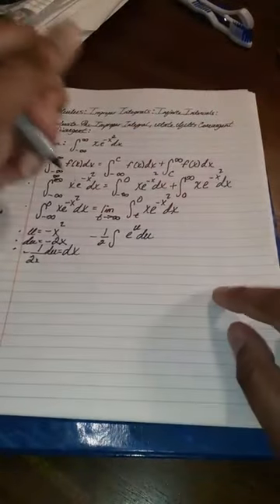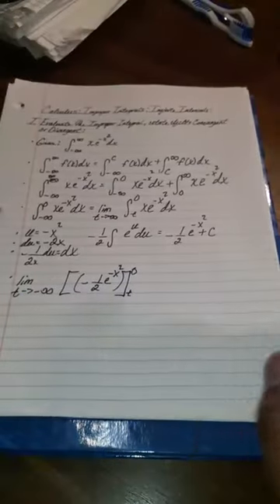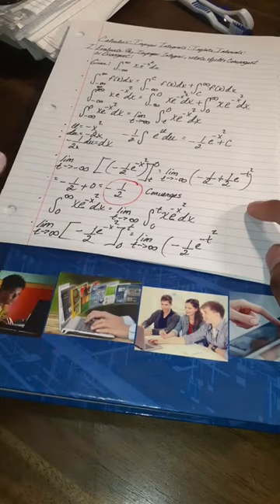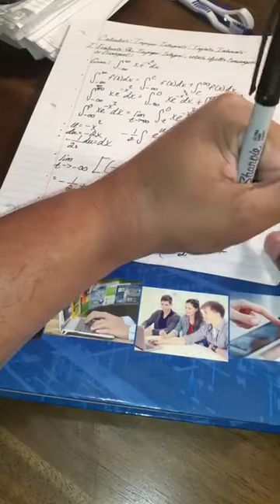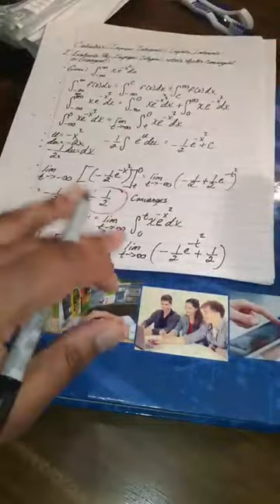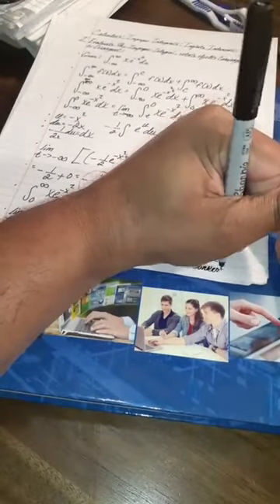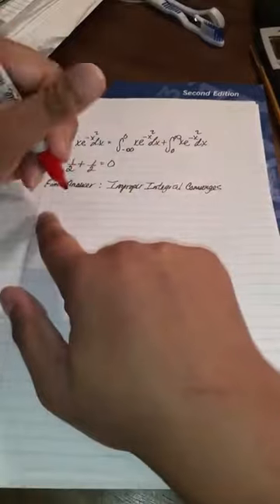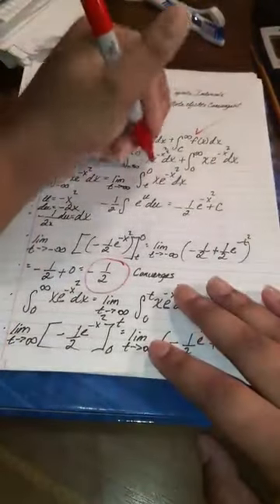Calculus- Improper Integrals- Evaluate the Improper Integral or state that is diverges Ex #3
Evaluate the Improper Integral or state that it is divergent